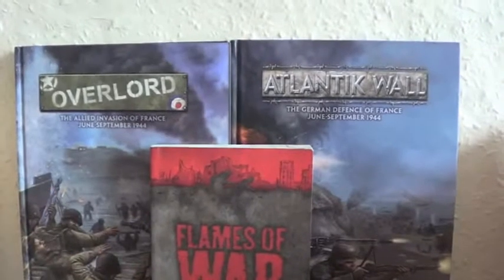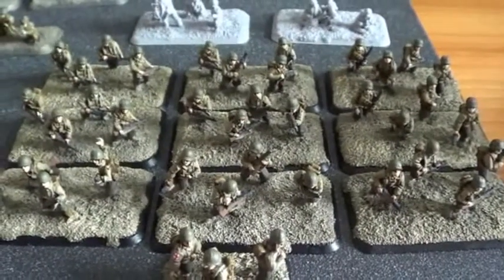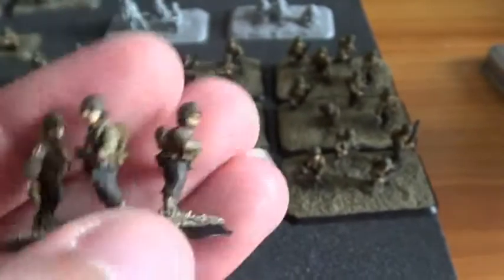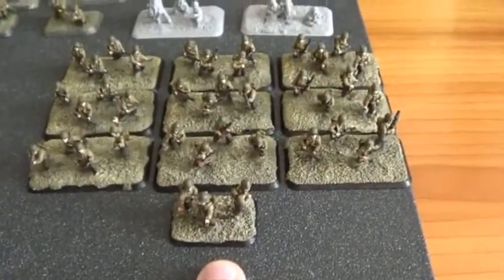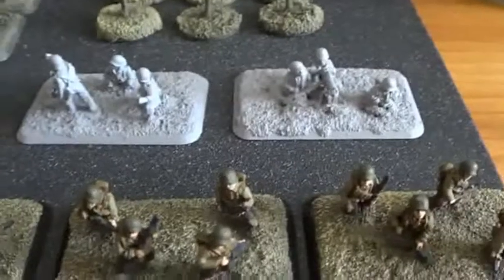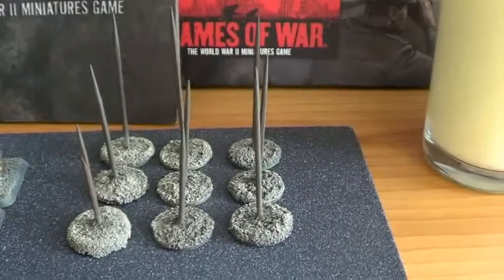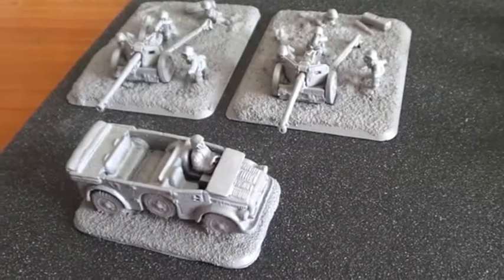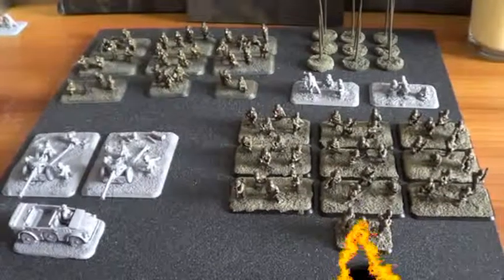Daemon Matt - Flames of War update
A quick (interrupted) update of what Flames of War miniatures and units I have been working on.